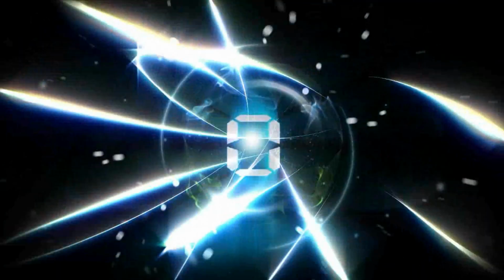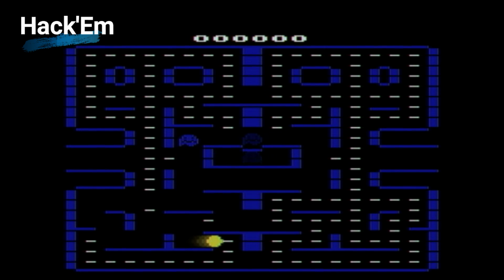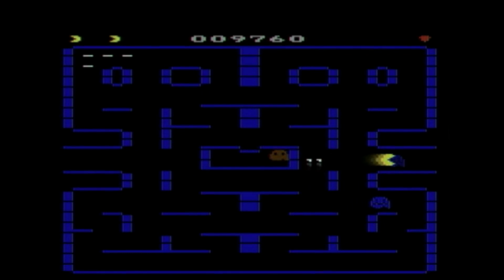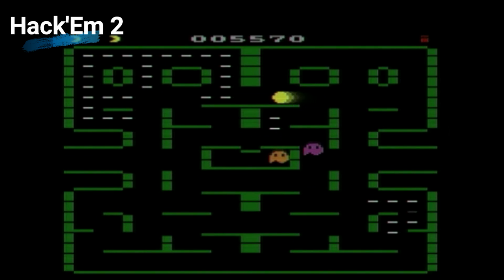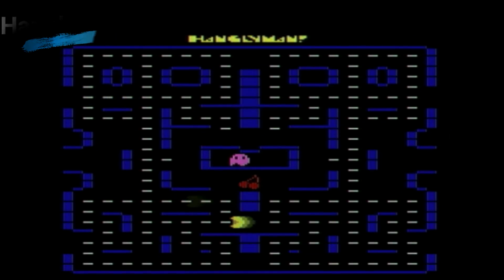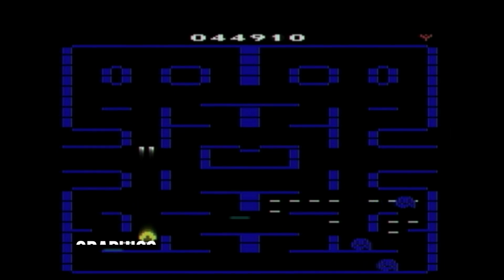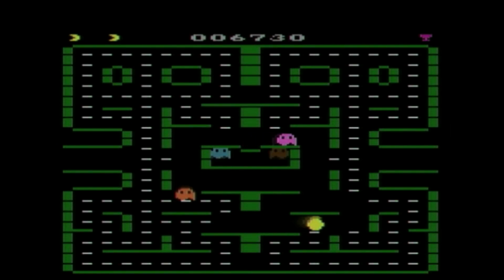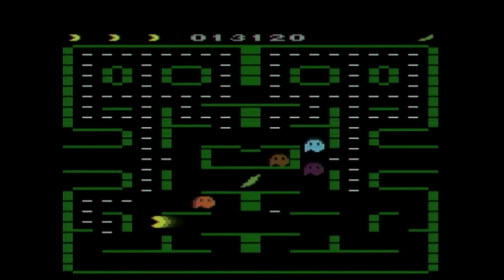Atari 2600 Hack'em Review by Nukey Shay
This is my review of Hack'em for the Atari 2600 by Kurt Howe aka Nukey Shay on the Atariage forums.

Would you rather read this review?